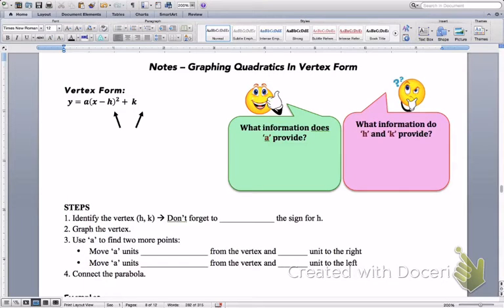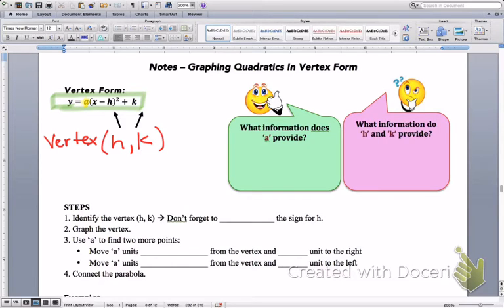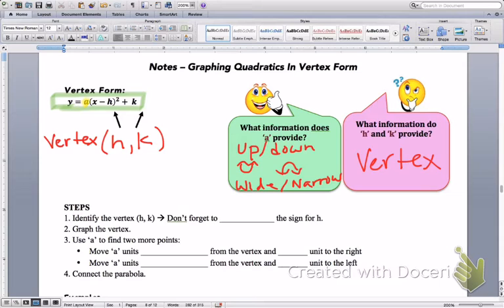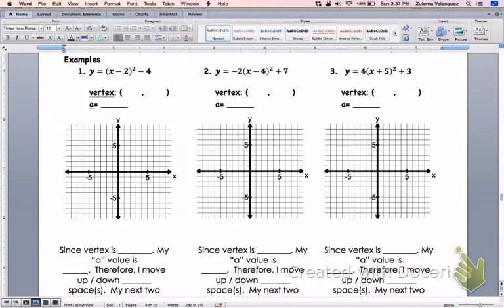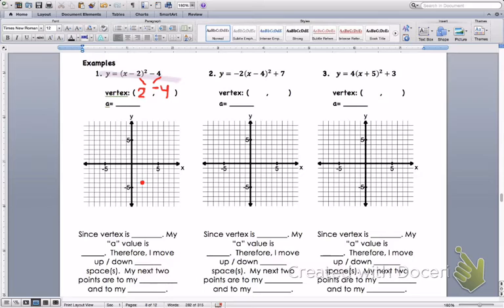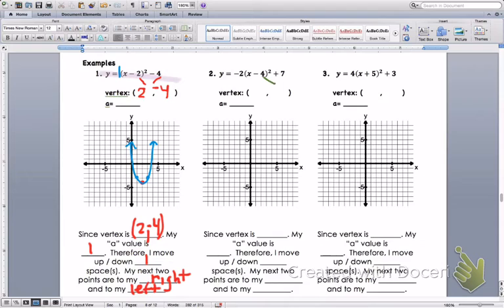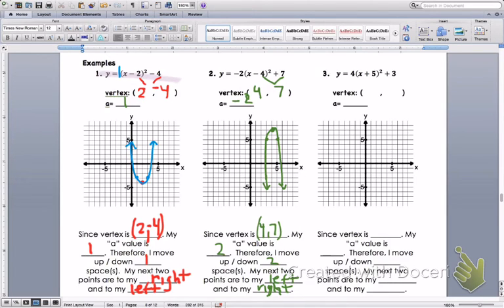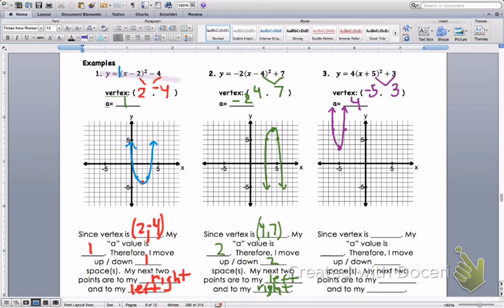Alg1 04-28-16 graphing quads in vertex form